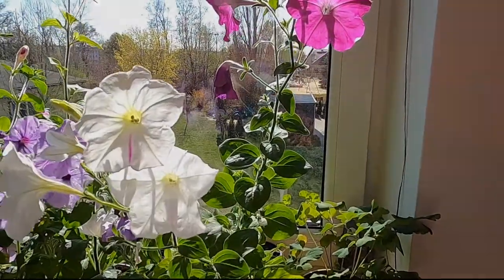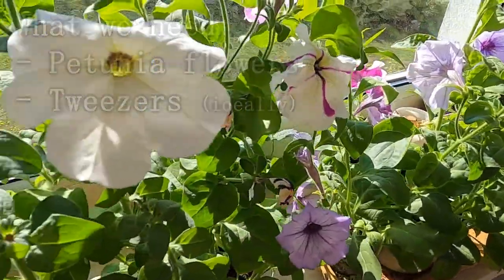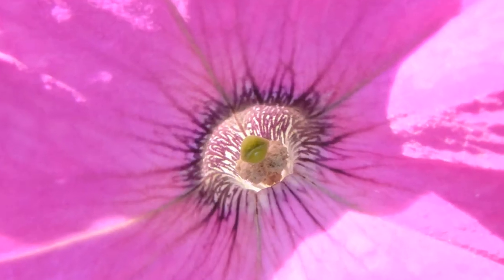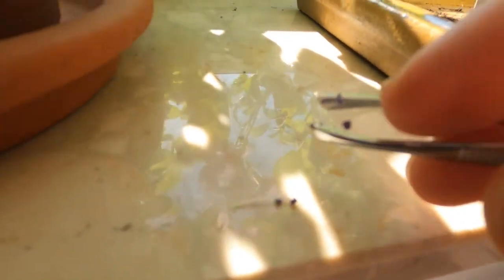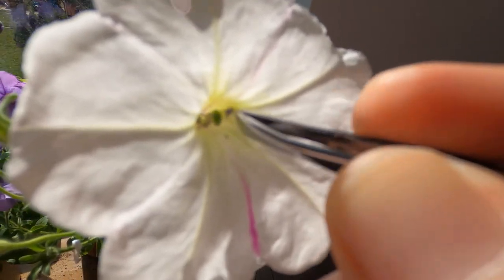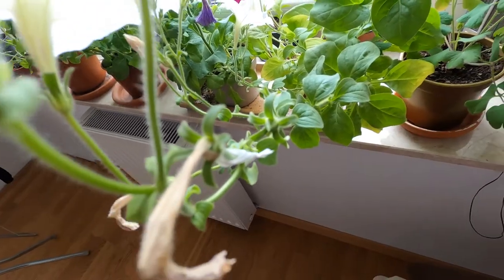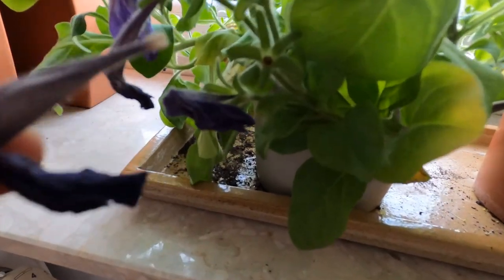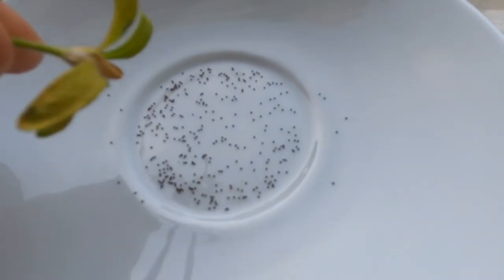How to pollinate petunia (from pollination to seeds)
In this video we show the process of pollinating petunia flowers until the obtainment of seeds.